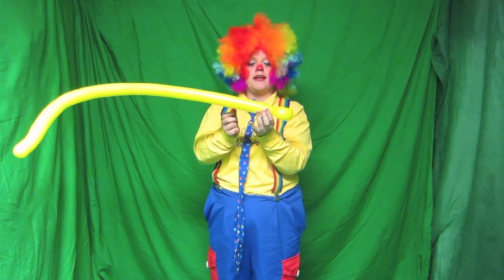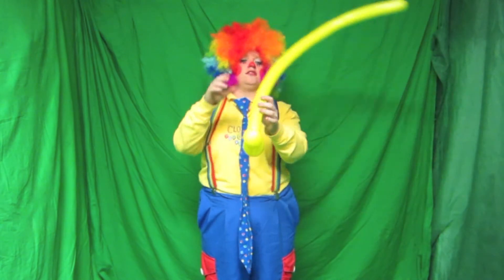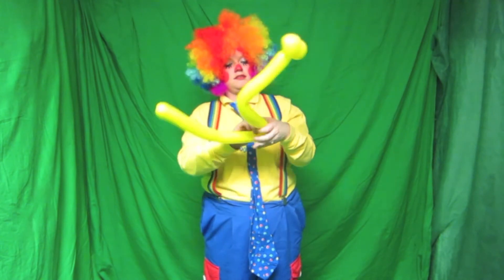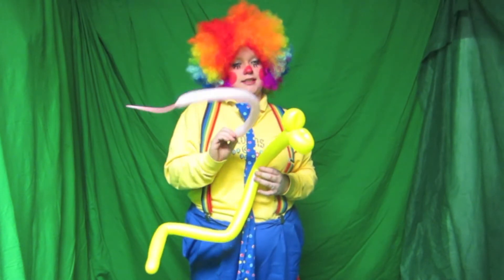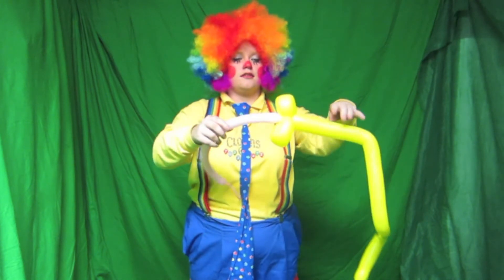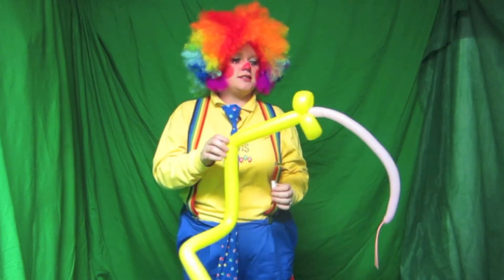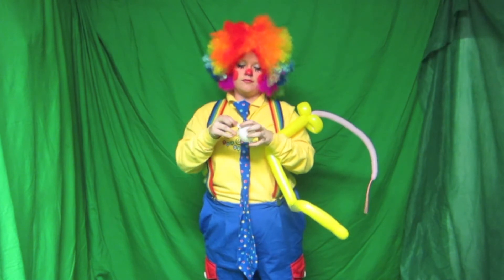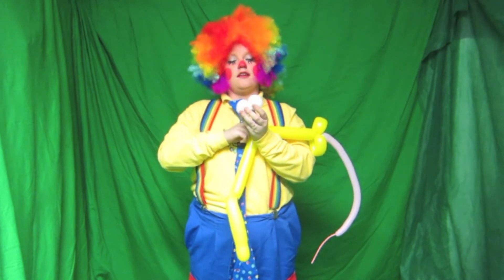How To Make A Balloon Rattle Snake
ACI VIDEOS
is  all about entertainment videos

this video  is owned by
ACI VIDEOS